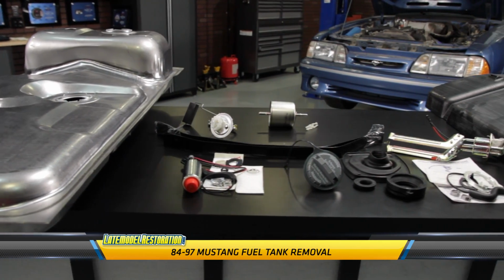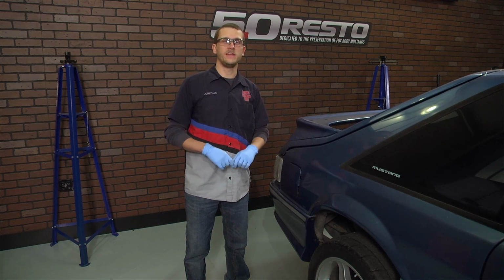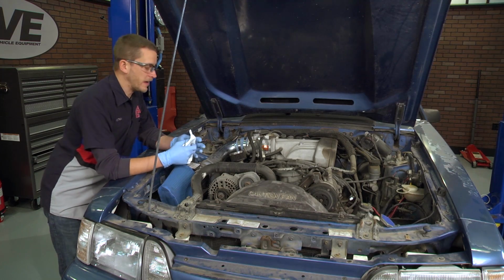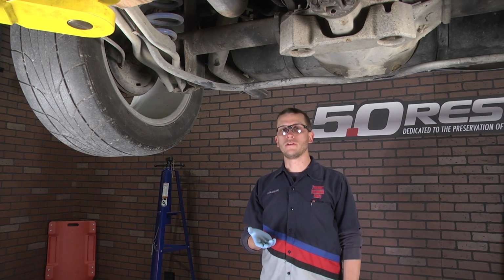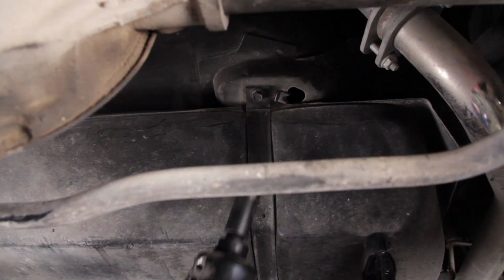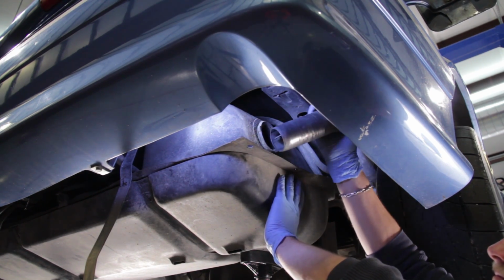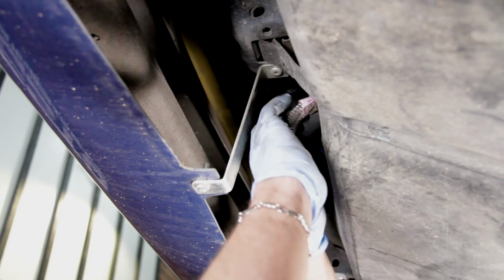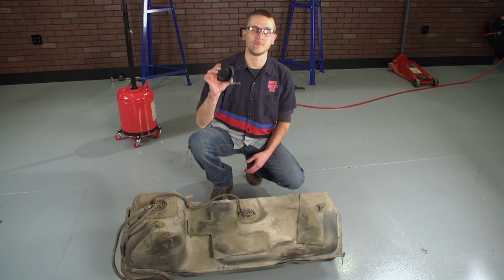Mustang Fuel/Gas Tank Removal (1983-1997)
In this video, Jmac will walk you through a step-by-step procedure for removing your Mustang fuel tank. Removing a fuel tank is a must to replace a bad fuel pump, sending unit, or the common broken fuel baffle inside the tank. For this Fox Body Mustang, we removed the fuel tank for all of the above reasons. This same gas tank removal process works on 94-97 SN95 Mustangs.